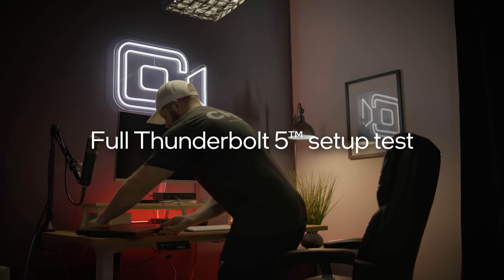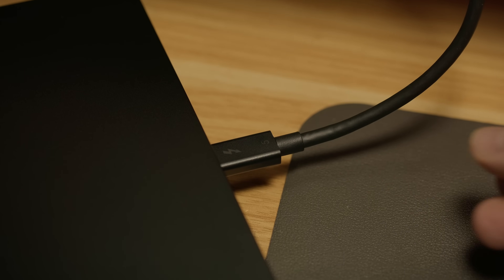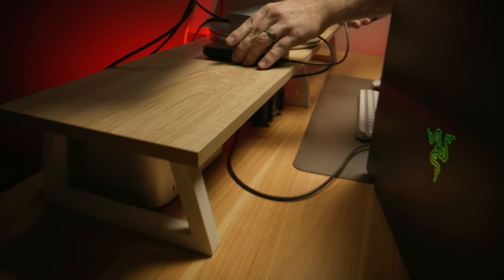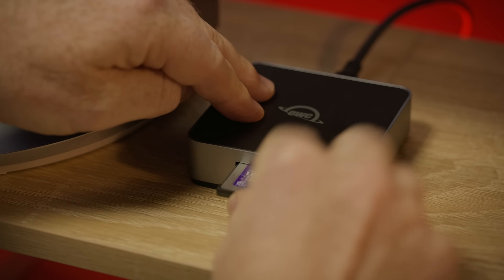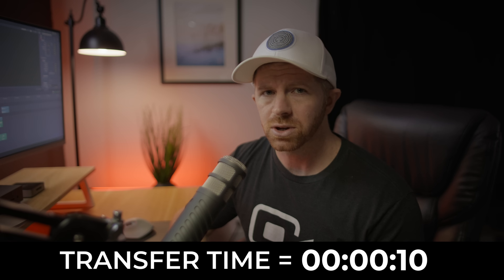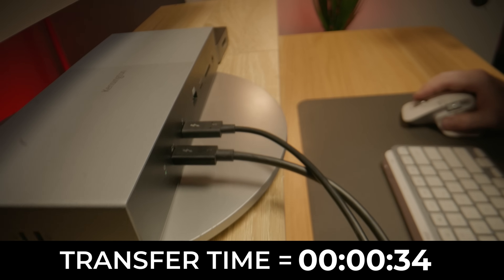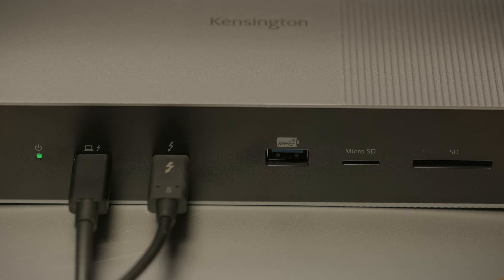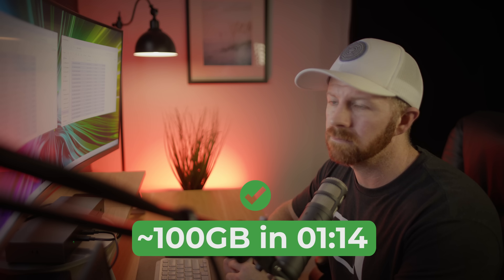FULL Thunderbolt 5 Setup Test / How fast really is it?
Ad Watch as I put this full Thunderbolt 5 setup—laptop, SSD, and dock— to the test with 100GB of RED V Raptor 8K video files.

Transferring large files can be extremely time-consuming. Thunderbolt 5 not only gives us creators a boost in speed but also delivers major bandwidth upgrades. I can connect multiple data-intensive accessories through a single Thunderbolt 5 dock and cable, without sacrificing those lightning-fast transfer speeds.

Faster transfers. More bandwidth. Fewer compromises. I’m thrilled to see Thunderbolt and @Intel continuing to address the growing needs of creative professionals like myself.

What upgrades have you made to level up your creative performance?

@PoweredbyOWC Envoy Ultra Thunderbolt 5 SSD
@Kensington_tech SD5000T5 EQ Thunderbolt 5 Docking Station
@Razer Blade 18 Thunderbolt 5 Laptop

B cam - C70
C cam - Canon R6

My Lenses:
Canon 16-35mm f2.8
Sigma 18-35mm f1.8 ART
Sigma 35mm 1.4 ART
Sigma 24-70mm 2.8 ART
Canon 70-200mm 2.8 IS

My microphones:
On-camera main shotgun mic
BEST wireless lav mic system
Boom-y shotgun mic
AMAZING dialogue mic

Current Gimbal set-up
Current DRONE
My flycam (for Red Komodo)
This will help your arms on flycam